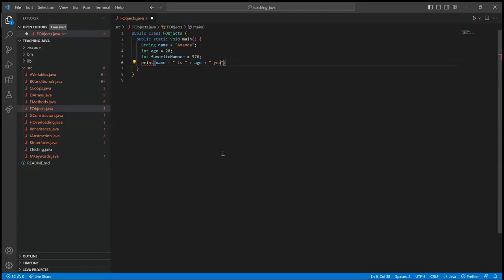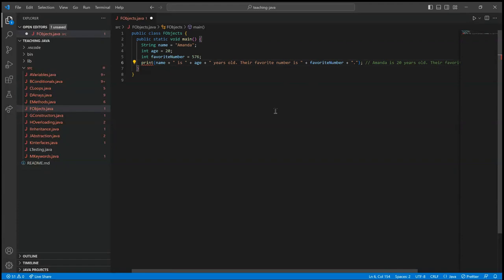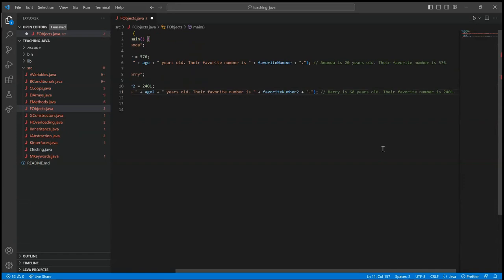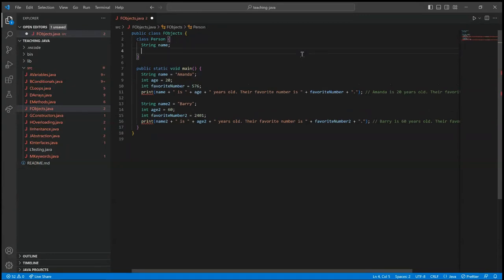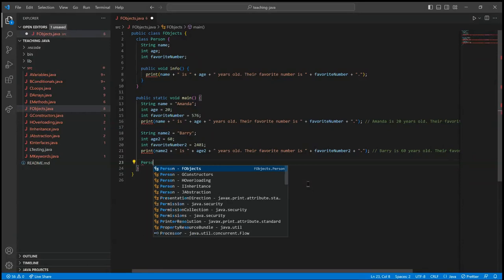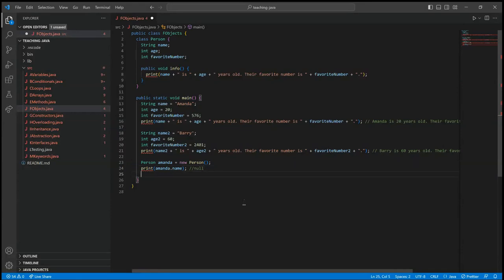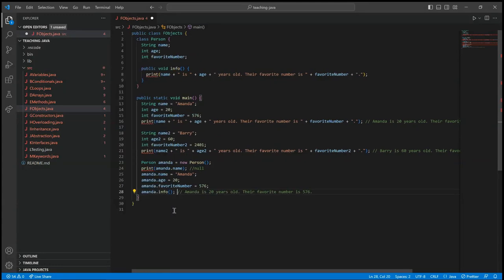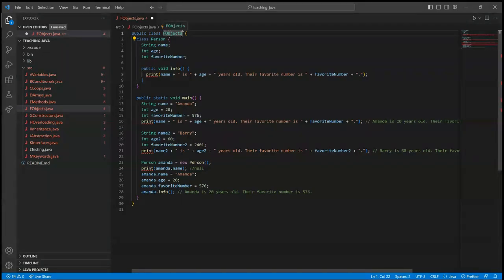Classes and Objects | Java Tutorial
Not every variable has to be one of the eight primitive types. In this video, I talk about what a class is and how to create objects, which are instances of classes.